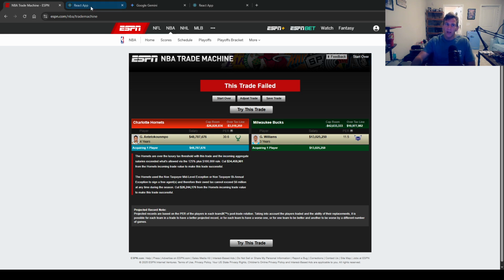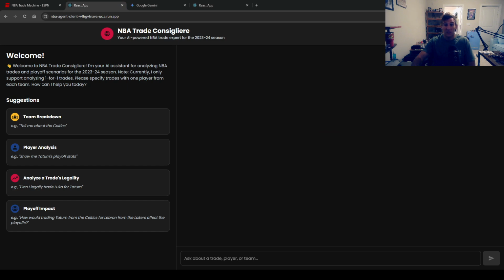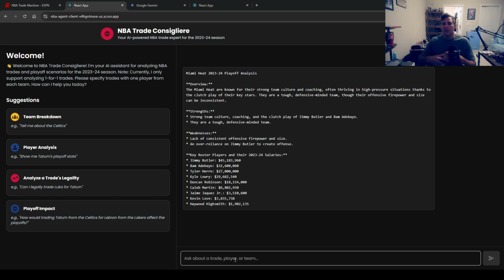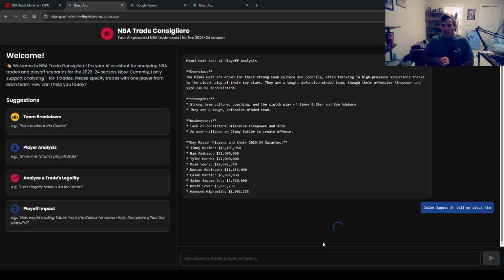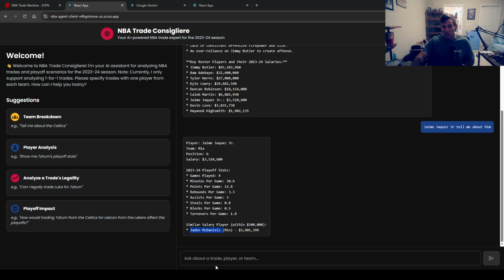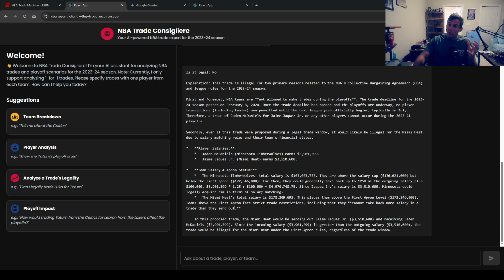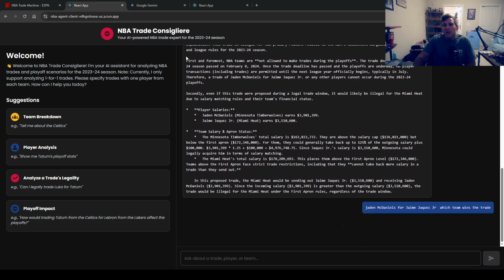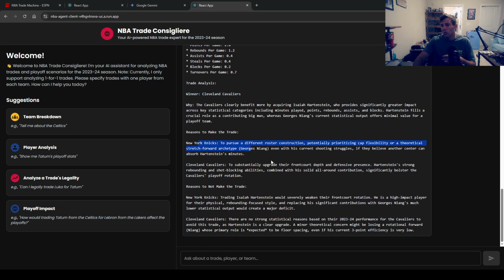NBA-Consigliere Aiinaction Google Cloud Hackathon